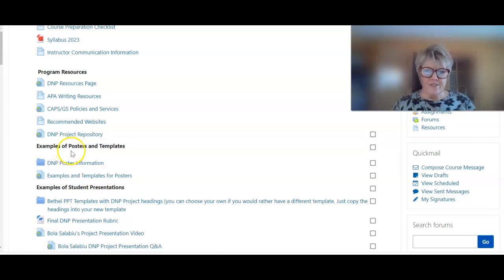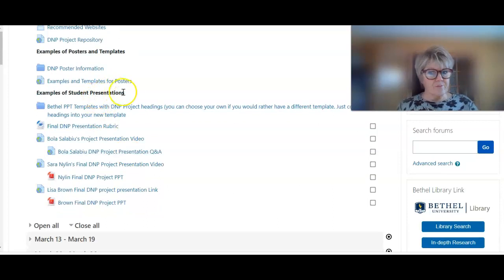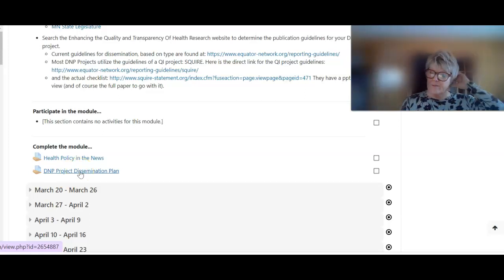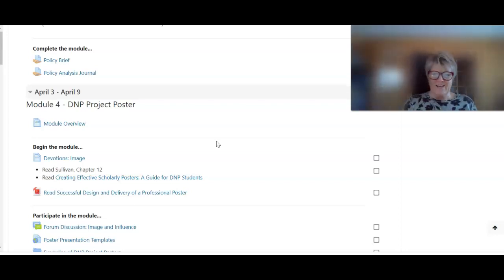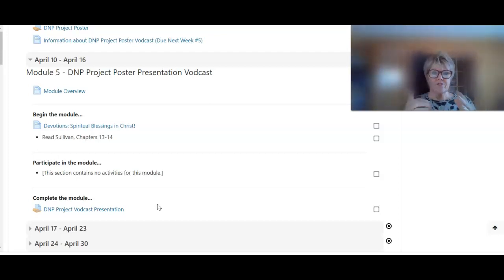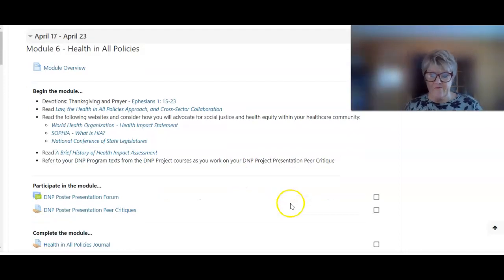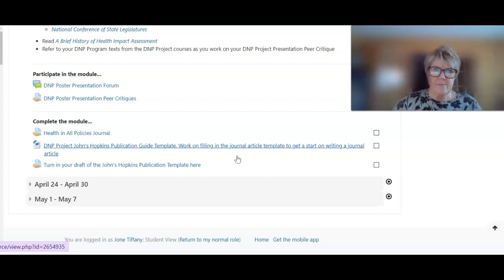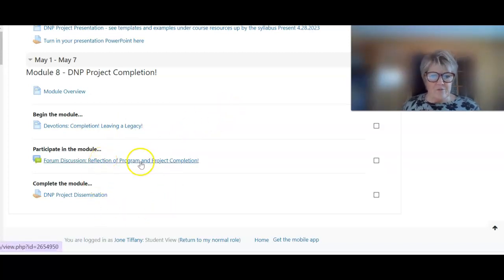Welcome to NURS810 Policy